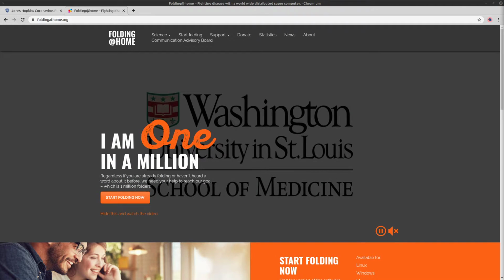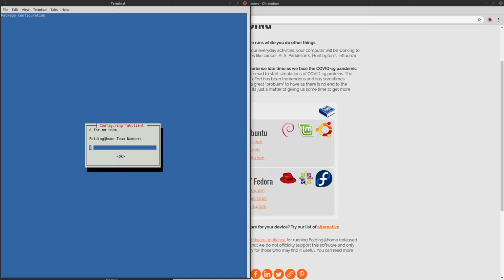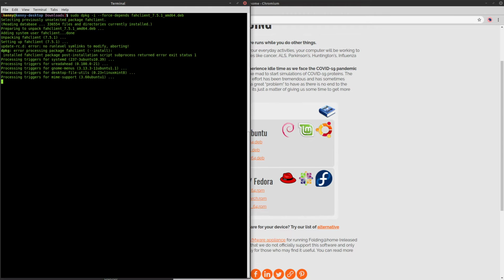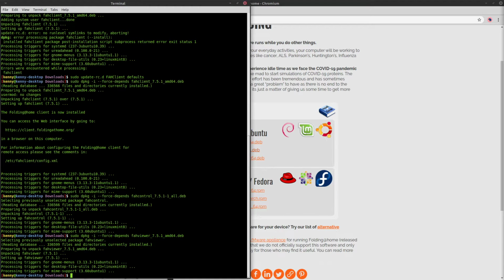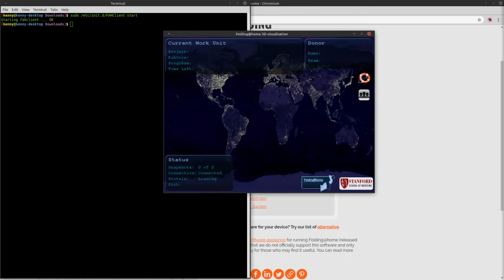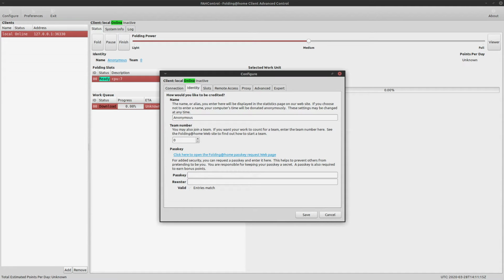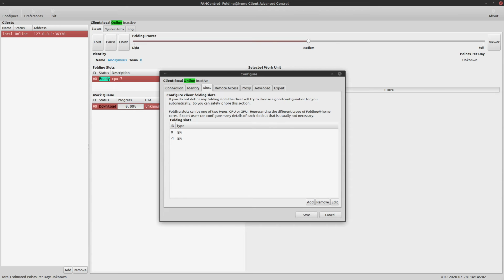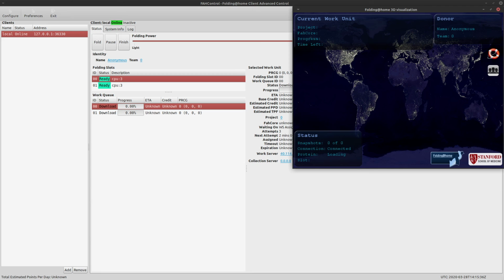Folding at Home on Gnu/Linux (Installation & Configuration)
In this video I show you how to install Folding at home on Gnu/Linux to help find a cure for Corona Virus and other dangerous diseases.  Folding at home is a distributed computing software that runs simulations of protein dynamics, it uses your CPU/GPU power combined with everyone elses to do these complex protein simulations.

to install run

sudo dpkg -i --force-depends fahclient_7.5.1_amd64.deb

sudo dpkg -i --force-depends fahcontrol_7.5.1-1_all.deb

sudo dpkg -i --force-depends fahviewer_7.5.1_amd64.deb

Dash
Xh9PXPEy5RoLJgFDGYCDjrbXdjshMaYerz

Zcash
t1aWtU5SBpxuUWBSwDKy4gTkT2T1ZwtFvrr

Chainlink
0x0f7f21D267d2C9dbae17fd8c20012eFEA3678F14

Bitcoin Cash
qz2st00dtu9e79zrq5wshsgaxsjw299n7c69th8ryp

Etherum Classic
0xeA641e59913960f578ad39A6B4d02051A5556BfC

USD Coin
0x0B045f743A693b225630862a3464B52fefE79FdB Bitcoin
bc1qyj5p6hzqkautq4d3zgzwfllm7xv9wjeqkv857z

Ethereum
0x35B505EB5b717D11c28D163fb1412C3344c7684d

Litecoin
LQviuYVbvJs1jCSiEDwWAarycA4xsqJo7D

DOGE
D7MPGcUT4sXkGroGbs4QVQGyXqXd6QfmXF